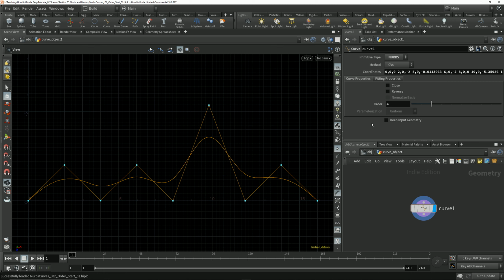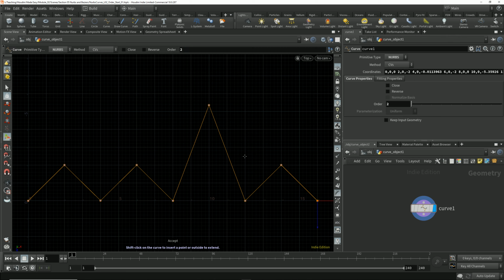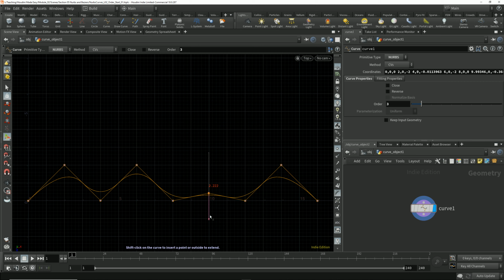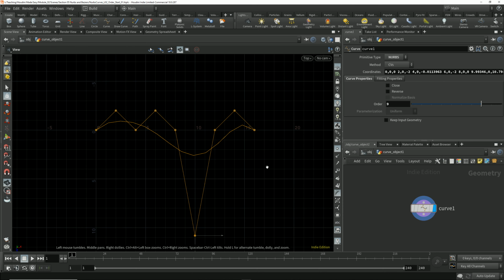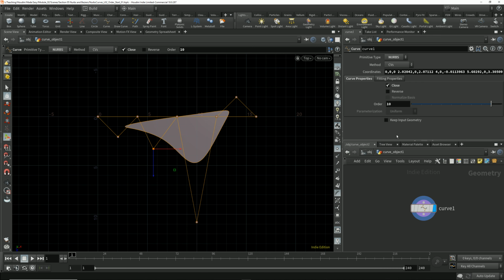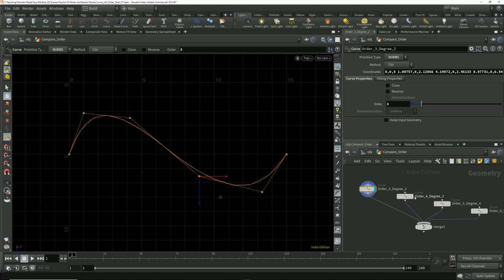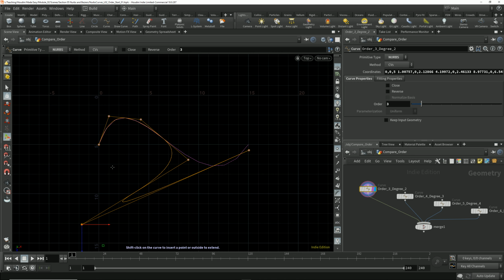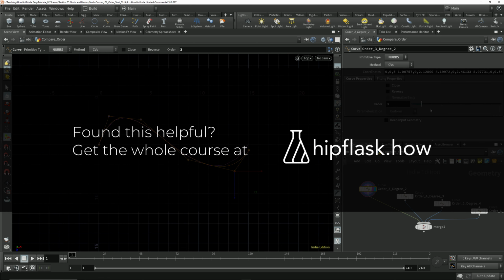The Weekly Houdini Tutorial: Understanding Nurbs Curves – Order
Trying to learn Houdini? We upload a new tutorial every week! This week:
Continuing our series on understanding nurbs curves, we’re focusing on order.
Learn how order affects the range of influence a control point has over your curve – just like curve degree, but with one key difference.

This tutorial is number 17 of 34 in our ‘Geometry Essentials 01: Components & Primitive Types’ course. Get the full course (and all the others) over

"I just completed the geometry course and wanted to let you know I learnt SO much from it. It was incredibly insightful and taught me concepts about how geometry actually works, concepts I've never seen even mentioned in other courses and Houdini tutorials!"

 - Paul Esteves – Freelance Motion Designer